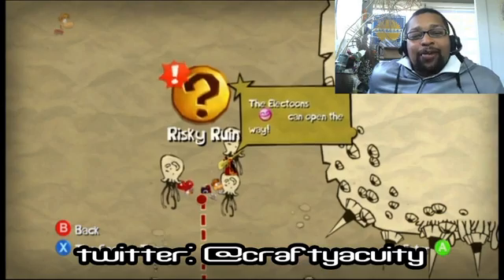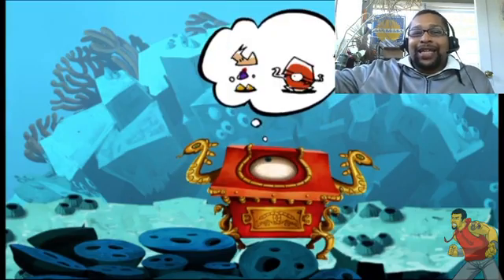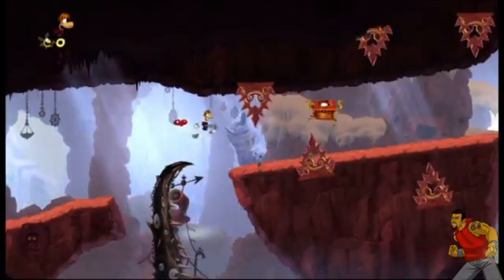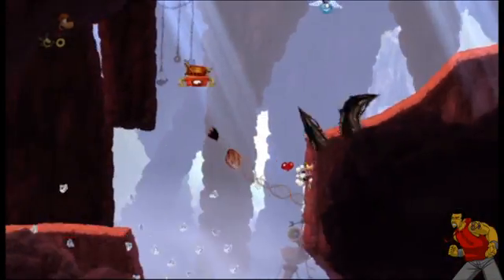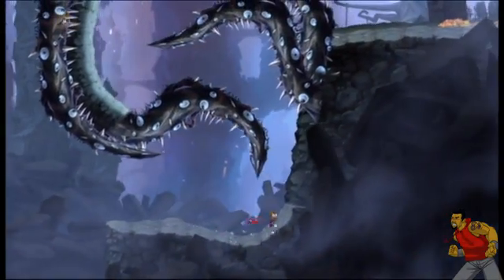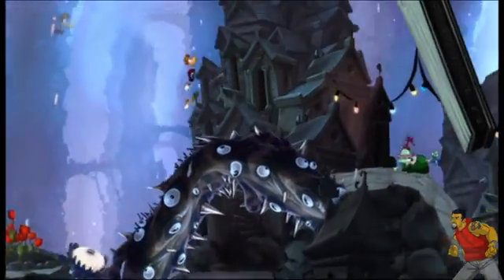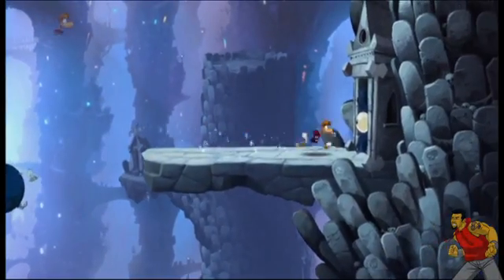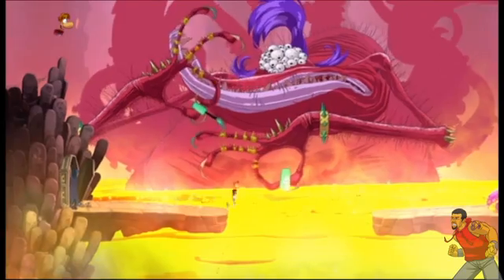Dad's Freetime Let's Plays: Rayman Origins Extra Ending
I'm working overtime for these endings